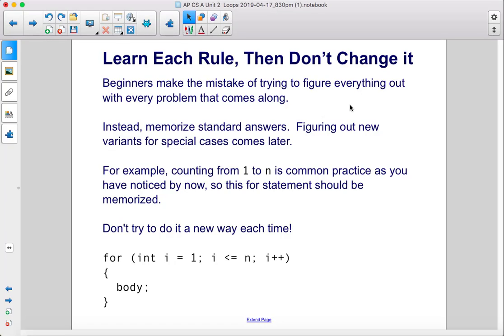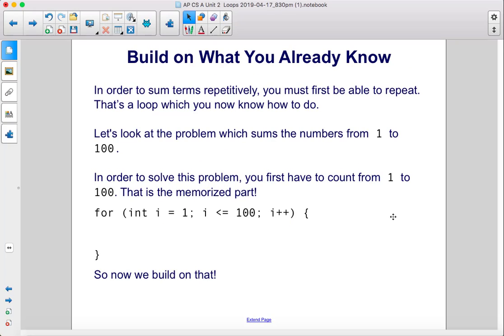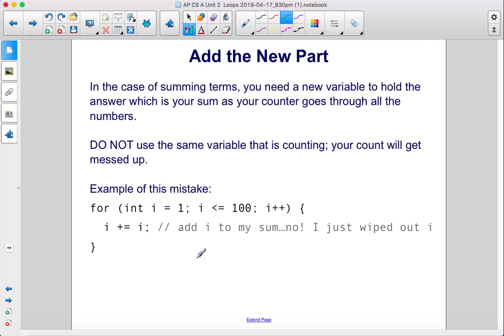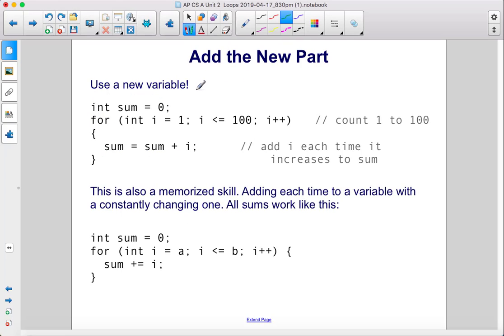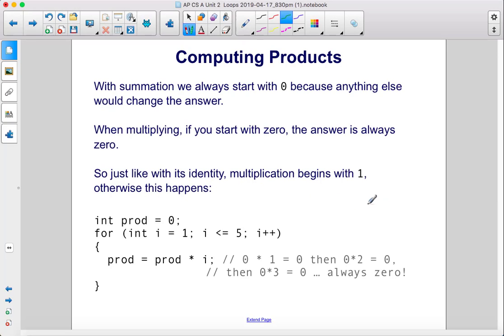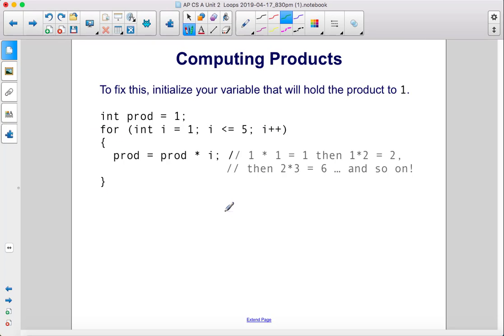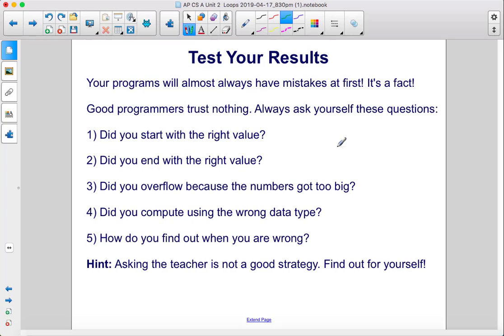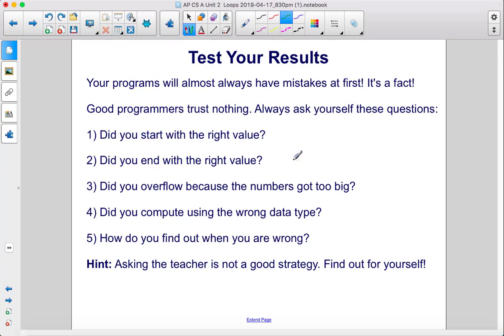CS Ctrl and Loops For Loop Pt 3